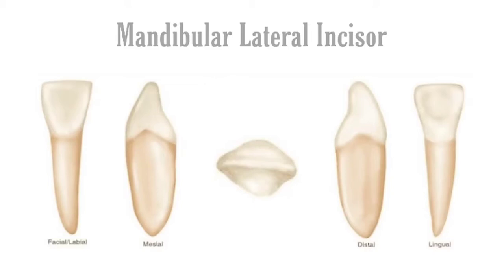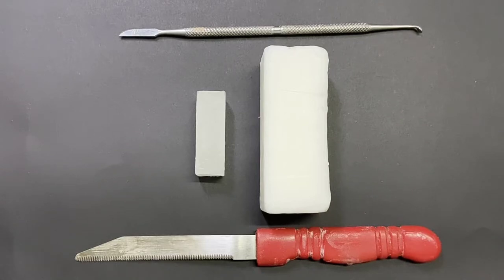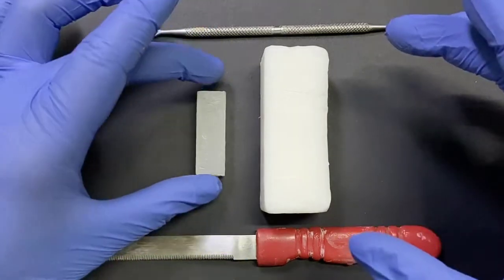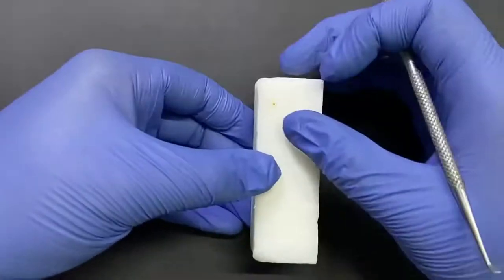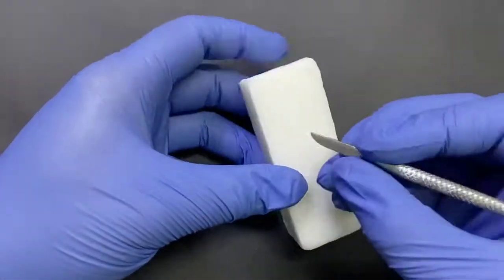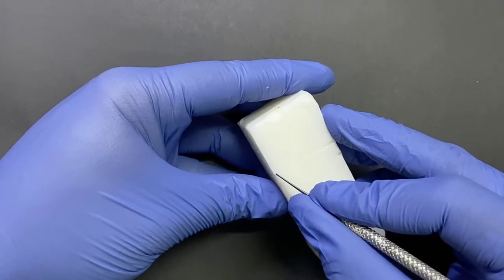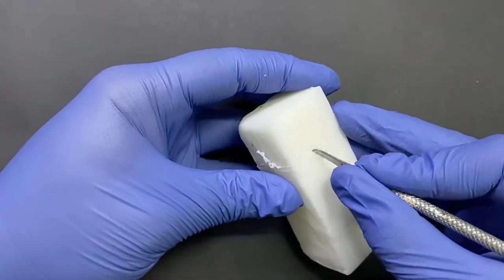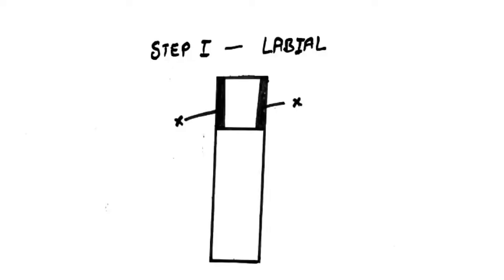Mandibular lateral incisor